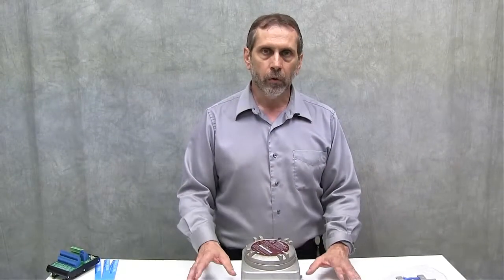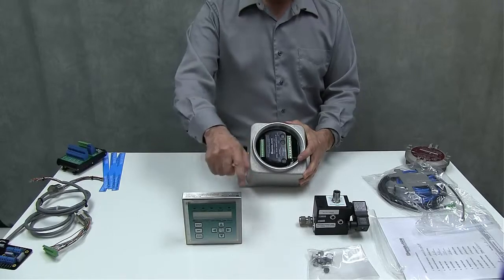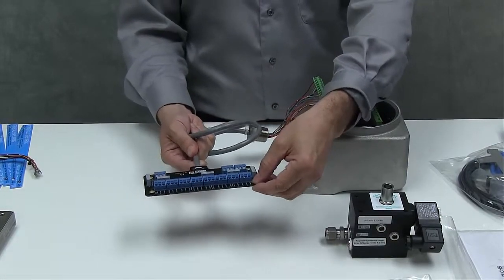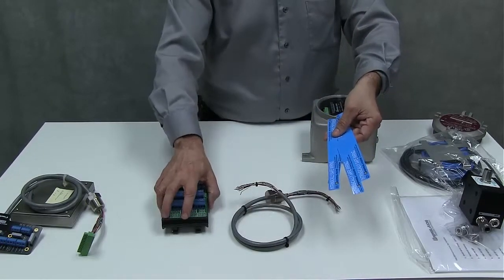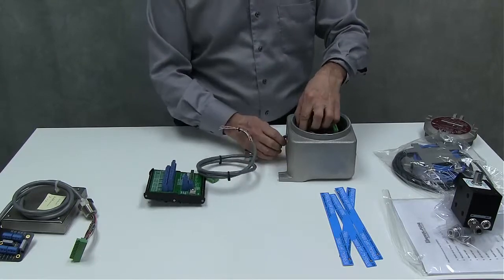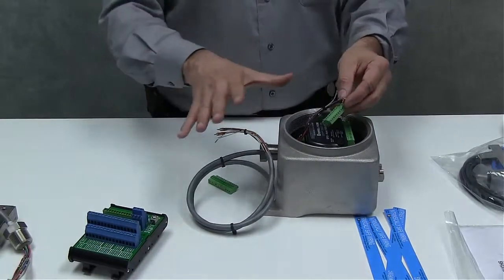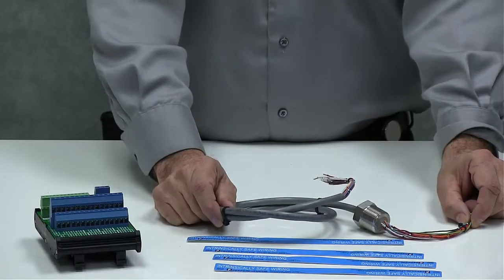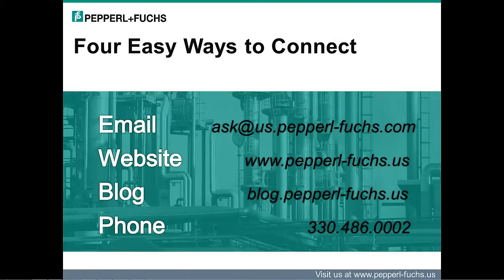Type X Purge System Termination Board and Cable Harness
- Pepperl+Fuchs' 6000 Series Type X purge system has a new intrinsically safe termination board and cable harness kit that makes it much easier to wire field devices to the 6000 Series purge system. The kit includes an IS termination board that is DIN-rail mounted, and a wire harness that can be ordered in three different lengths. Custom lengths are also available.